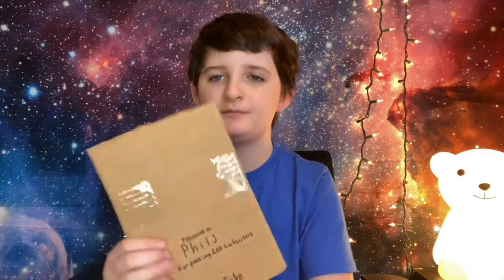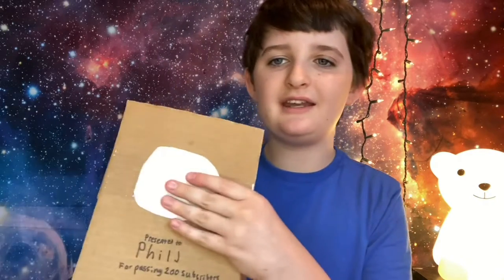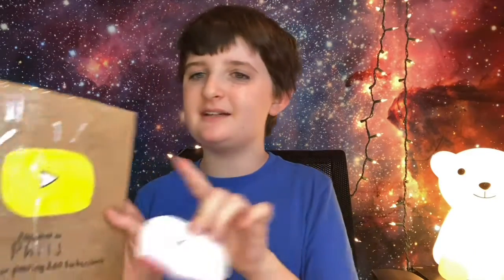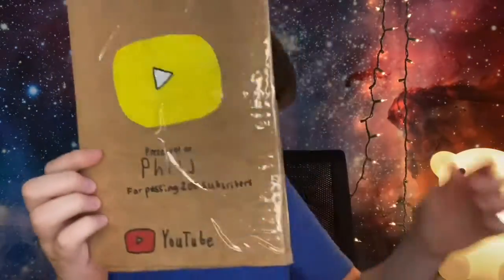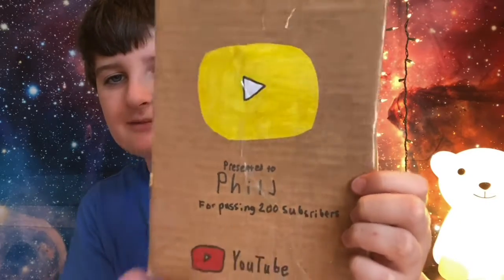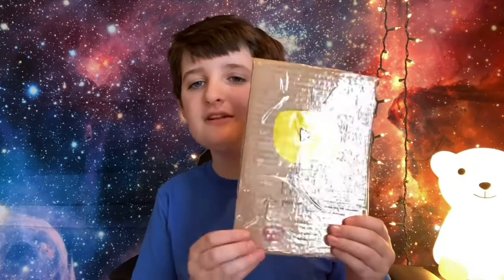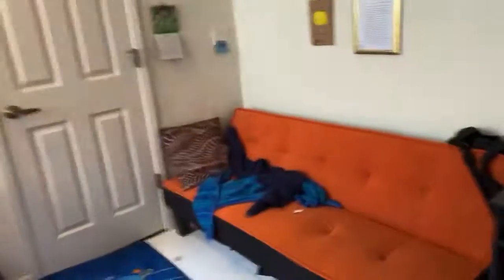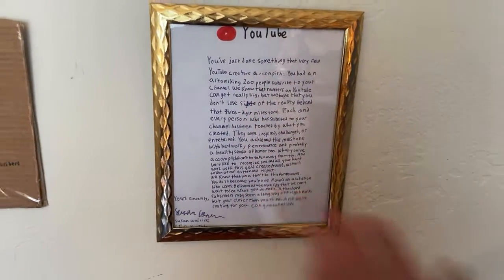MAKING MY OWN YOUTUBE PLAYBUTTON! (200 subscriber special)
I love it! It’s great and a really nice thing to make for somebody who is working really hard and really wants to be successful. Bye! 👋

YOUTUBE PLAYBUTTONS